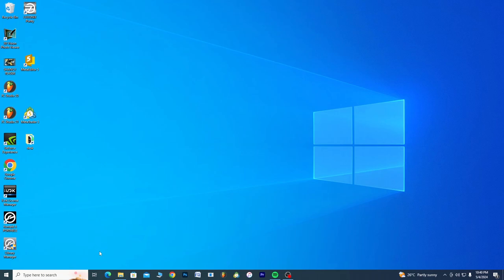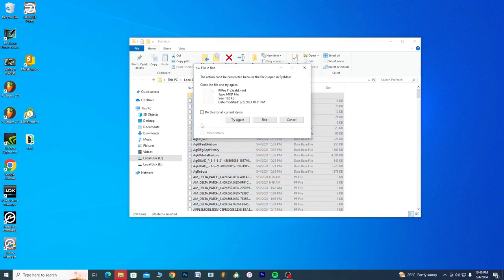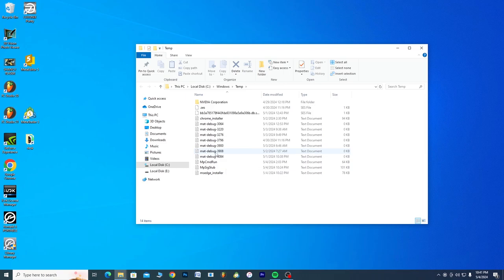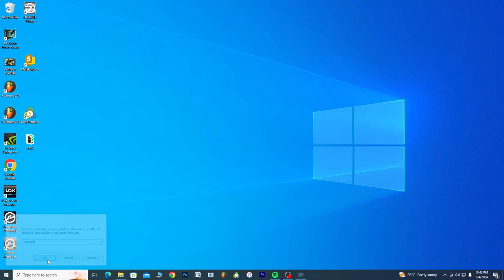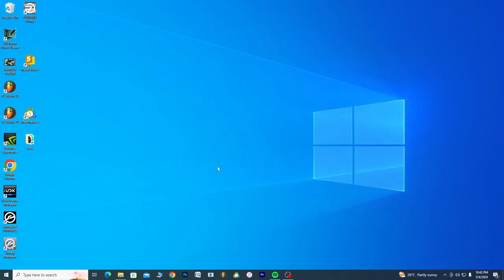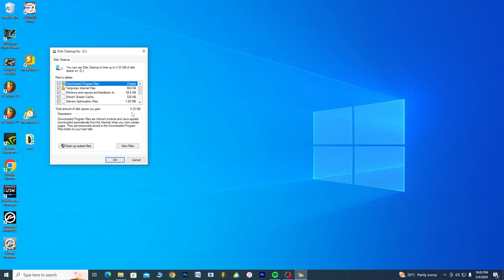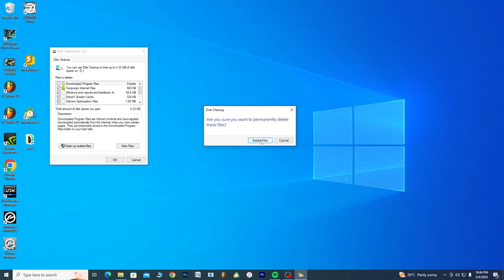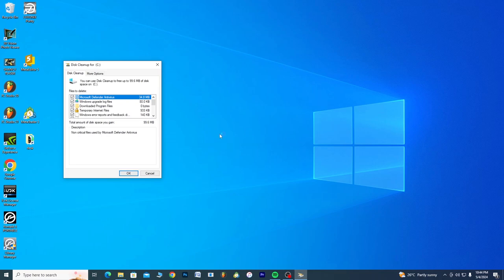How to FREE UP Disk Space on WINDOWS 10,8 or 7.More than 50GB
A quick and easy guide showing you how to free up disk space on Windows 10,8 and 7